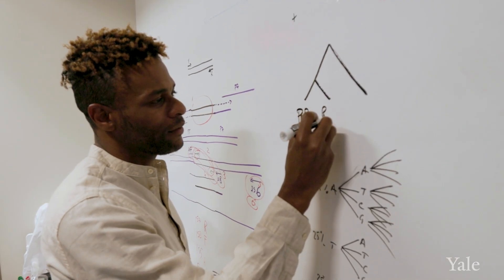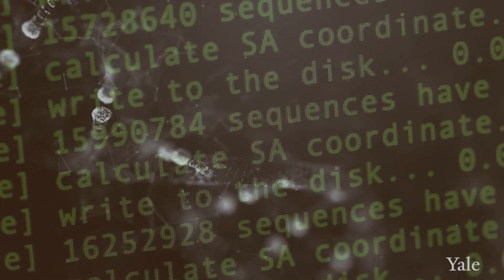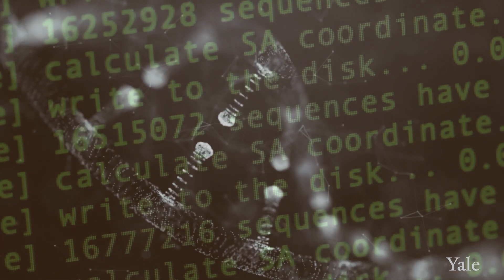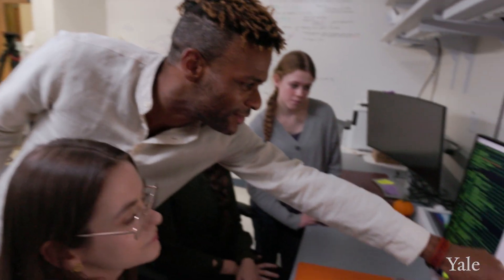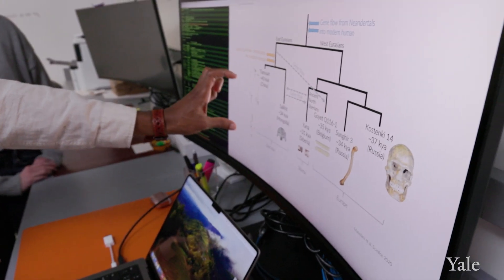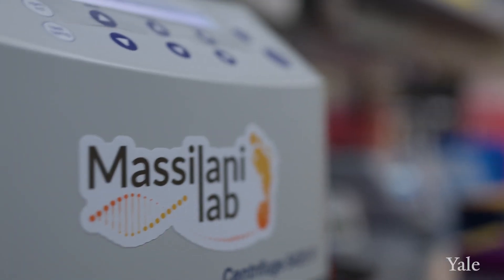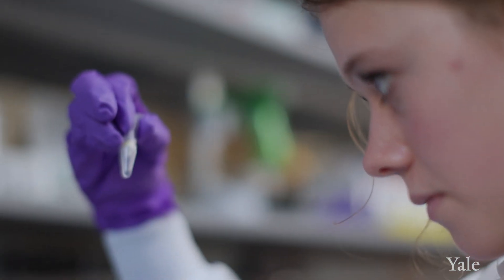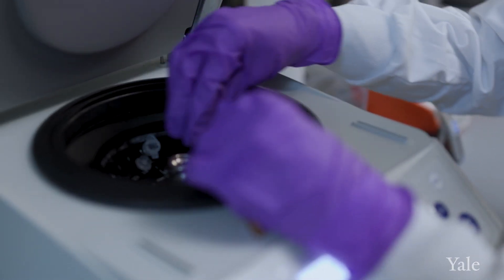Human Evolution, Genetic Traits, & Ancient DNA - The Massilani Lab at Yale School of Medicine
The Massilani Lab investigates the evolutionary history of modern and extinct human populations using ancient DNA. Their focus is to retrieve and sequence DNA from archaeological materials to study the peopling of the world, the history of human health and their adaptation to different environments and lifestyle conditions.

0:00 The Massilani Lab
0:30 What are they studying?
1:22 How are they studying it?
2:29 Where might this research lead?